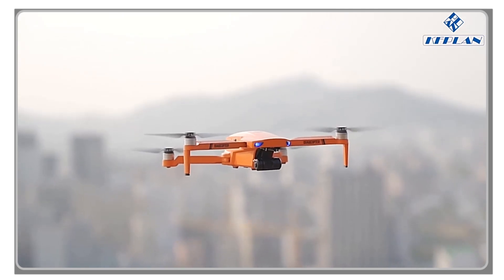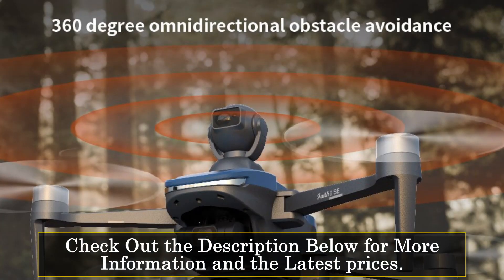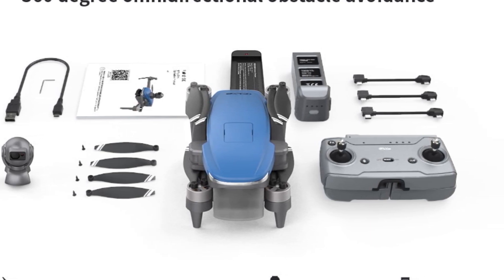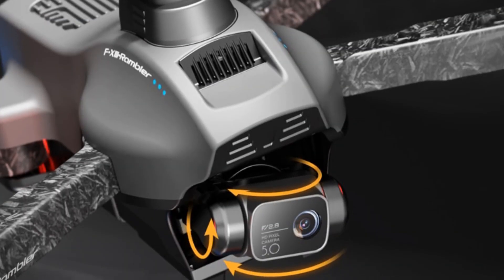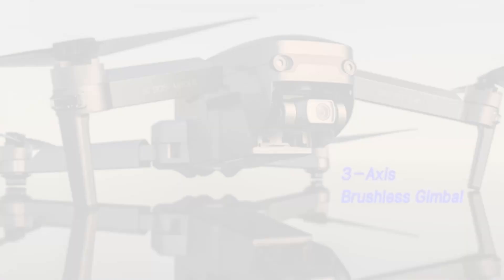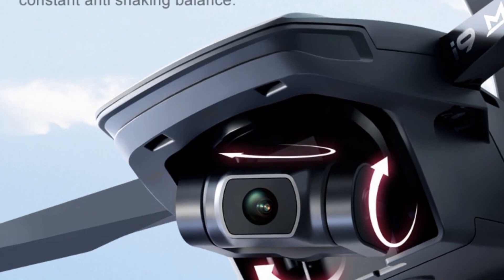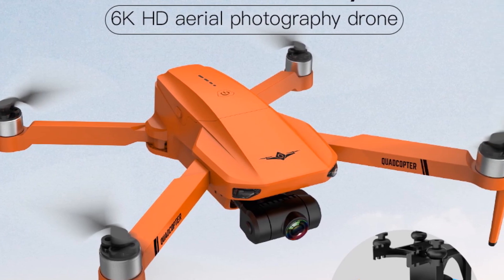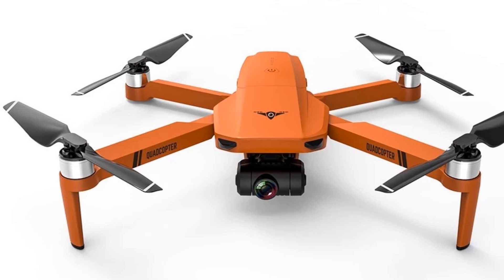Top 5 Drones with 4K HD Cameras 2023: Capture Stunning Aerial Footage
In This Video, I Listed the Top 5 Drone with 4k HD Cameras 2023, You Can Check Out the Latest Price or Purchase in the Description Below!

05.CFLYAI Drone With 4K HD Camera

04.HEACGSE F13 Drone With 4K HD Camera

03.JHD SG906 Drone With 4K HD Camera

02.XKJ i9 MAX Drone With 4K HD Camera

01.FLYRC KF102 Drone With 4K HD Camera

In this video, I'll be presenting the top 5 drones with 4K HD cameras of 2023, allowing you to capture stunning aerial footage and take your photography and videography skills to new heights. With their advanced camera capabilities, these drones will enable you to capture breathtaking vistas, epic action shots, and mesmerizing aerial perspectives with unparalleled clarity and precision. In this comprehensive review, I'll be discussing the flight performance, camera quality, intelligent flight modes, and additional features of each drone, helping you choose the perfect one for your aerial adventures. Let's soar through the skies and discover the top 5 drones with 4K HD cameras of 2023!